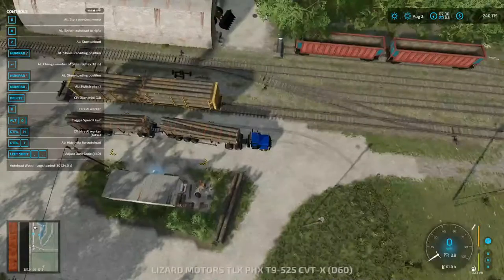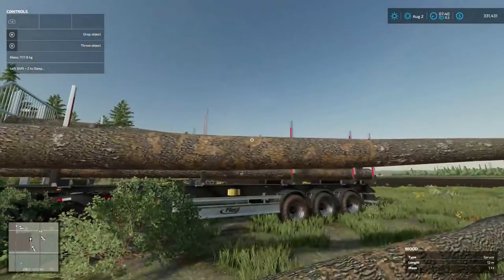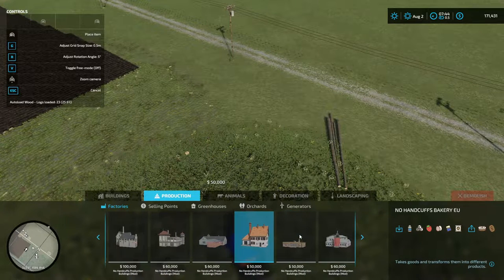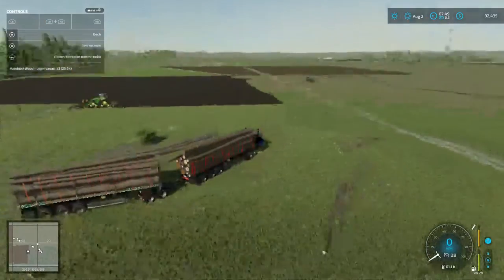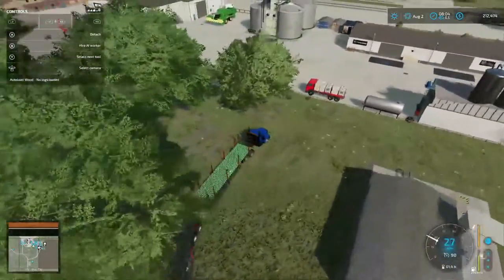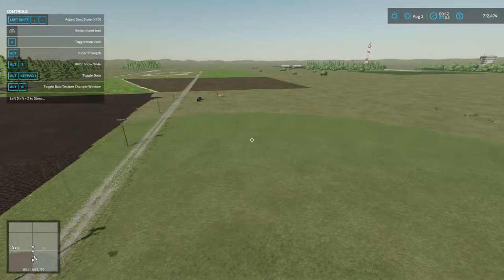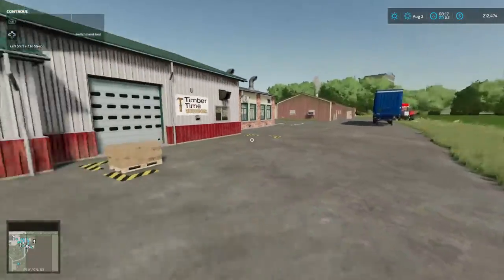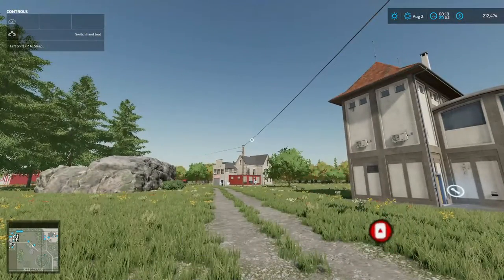The Western Wilds, Ep. 33, Buying Things We Need!! Let's Play Farming Simulator 22.